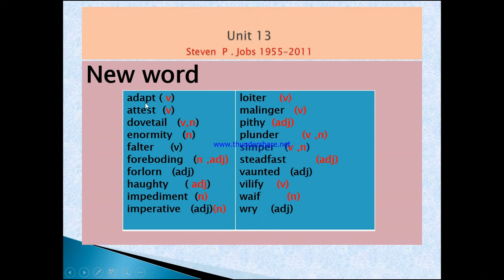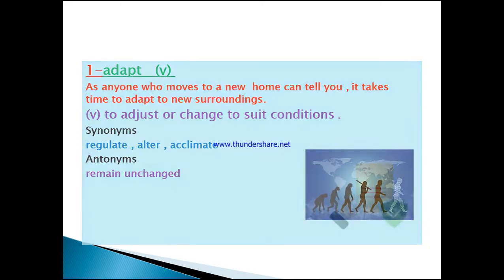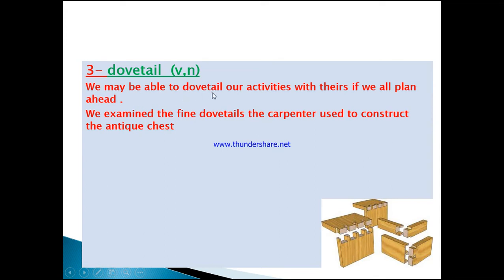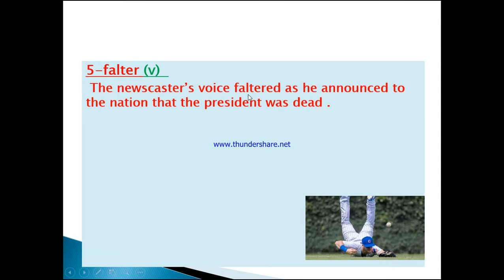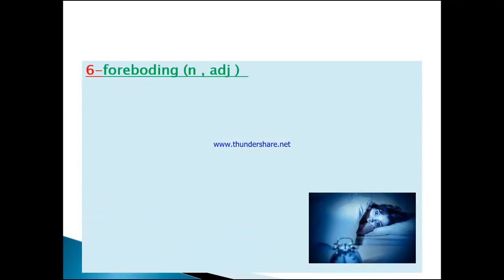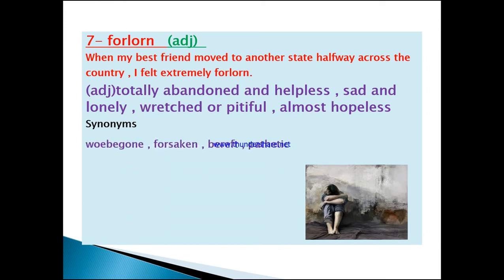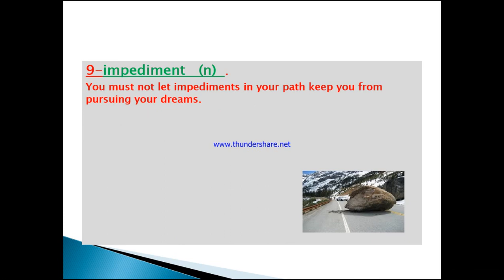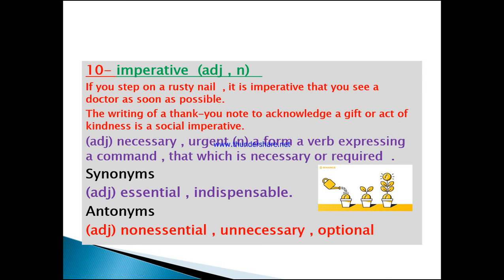Unit 13 Vocab Gr 8 Part 1